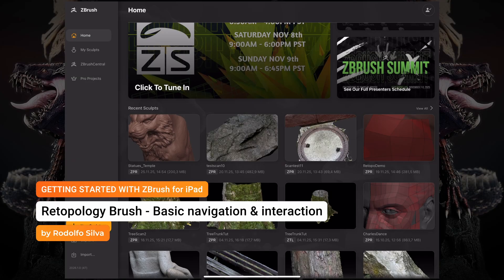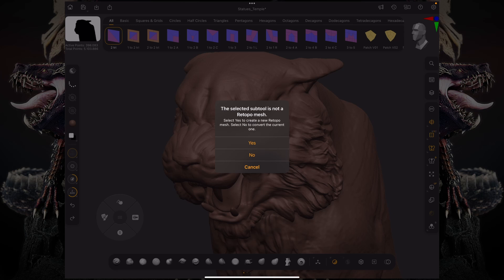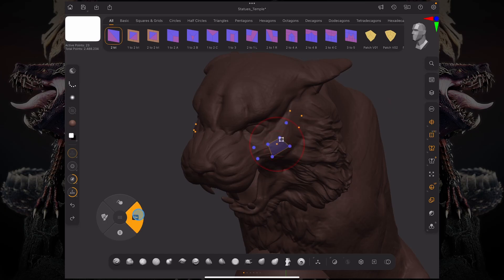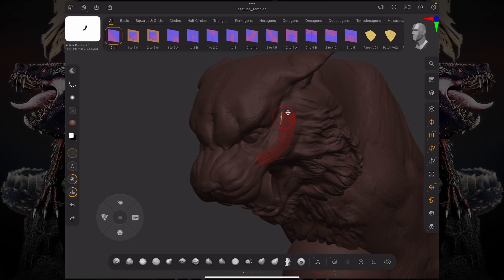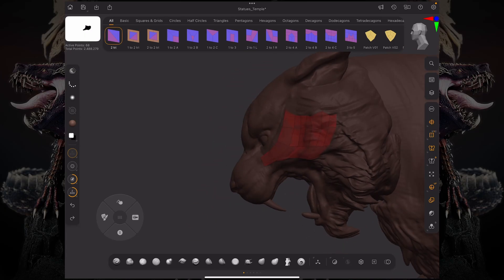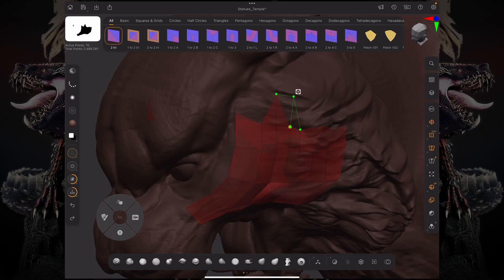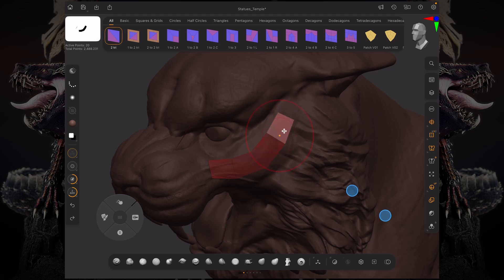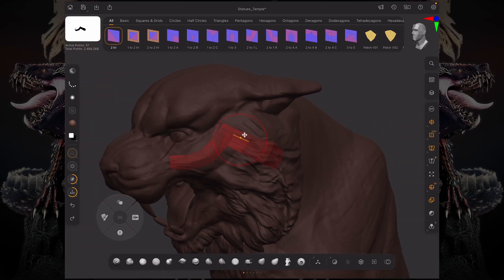Getting Started with ZBrush for iPad - Retopology brush - Basic functionality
Learn the basic functionality of the Retopology brush.